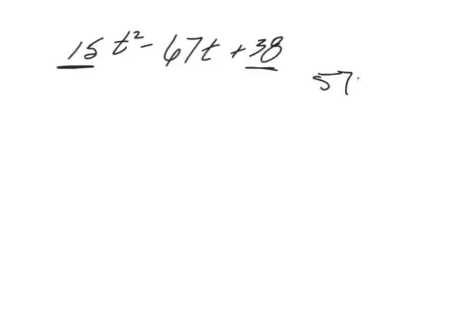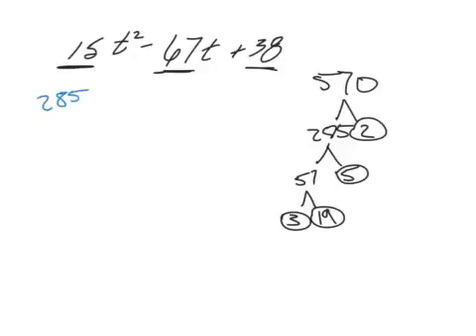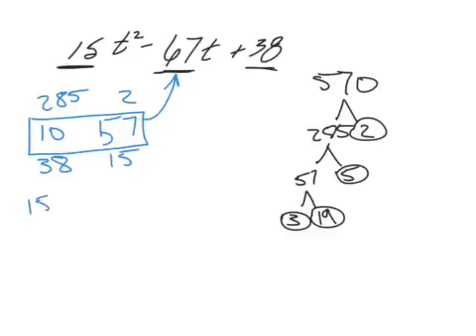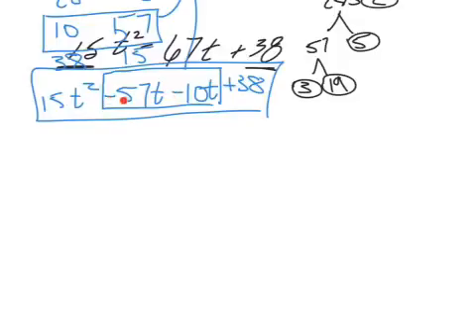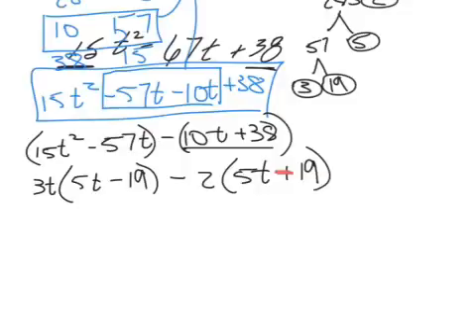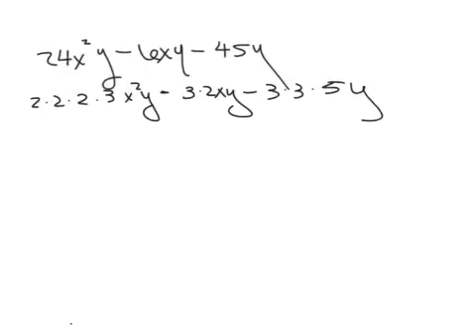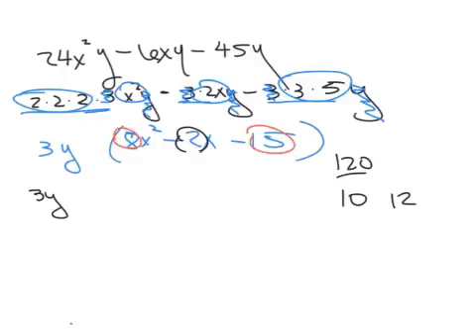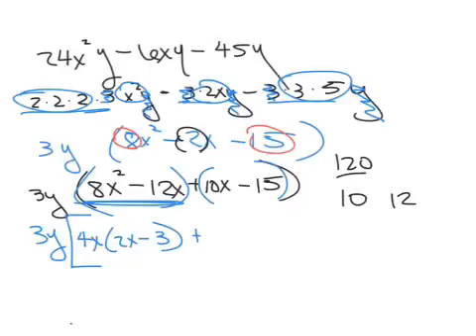L 5.3 problems, elementary algebra